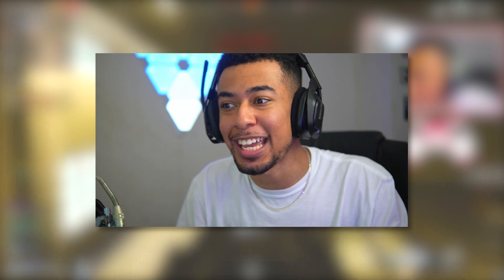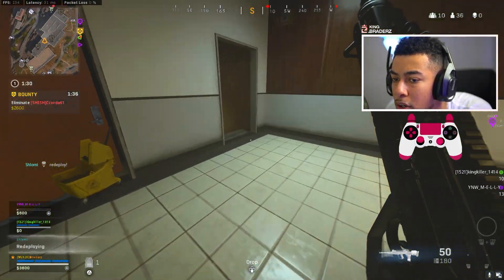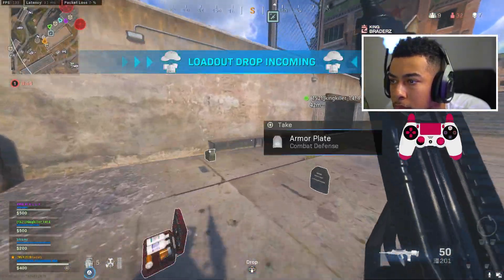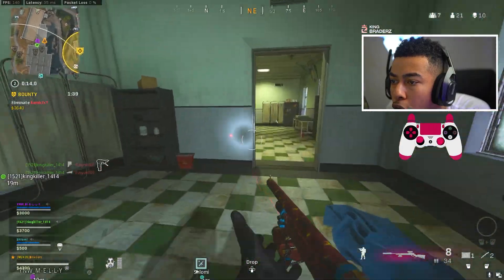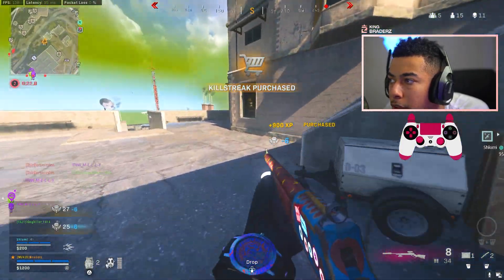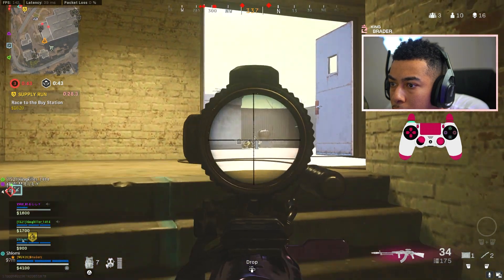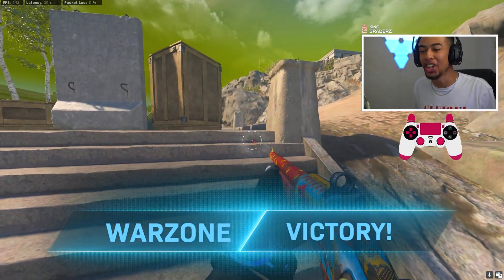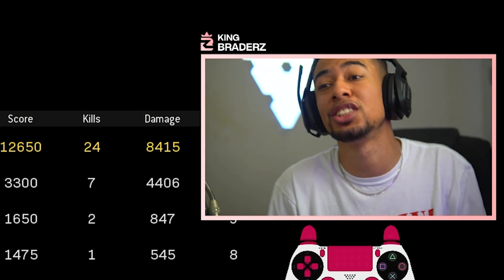the NEW .410 IRONHIDE SHOTGUN in Warzone! 1 SHOT KILLS!! (Season 6)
the NEW .410 IRONHIDE SHOTGUN in Warzone!

My Other Warzone Videos!